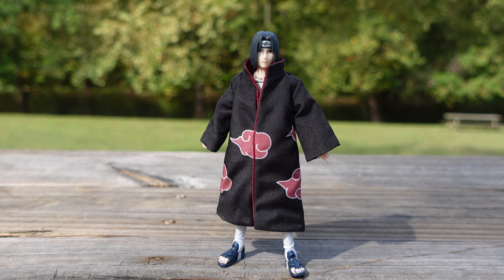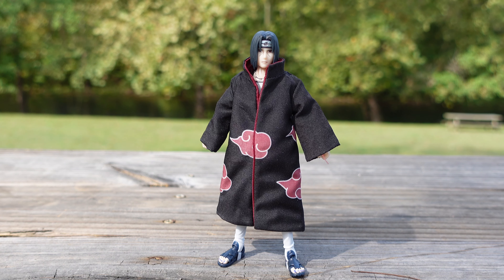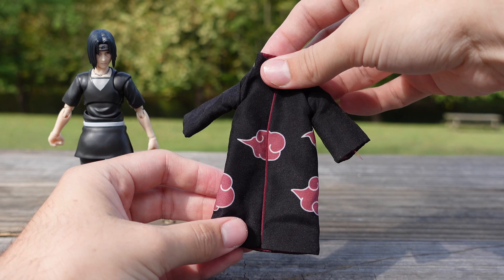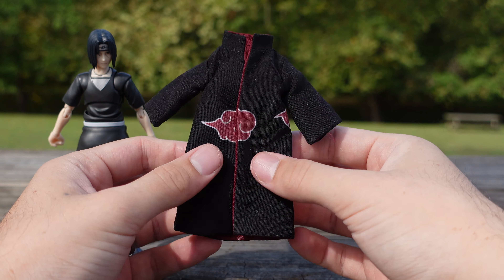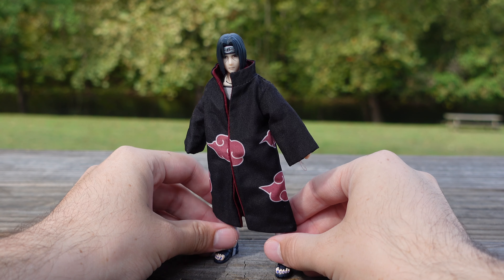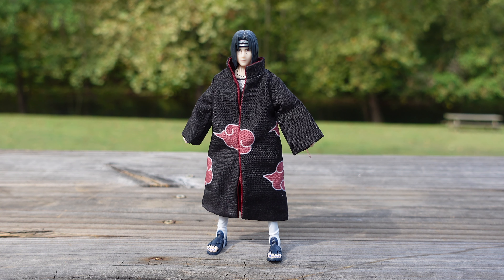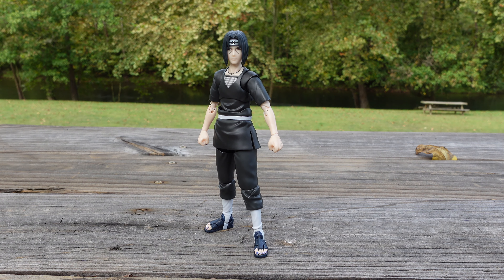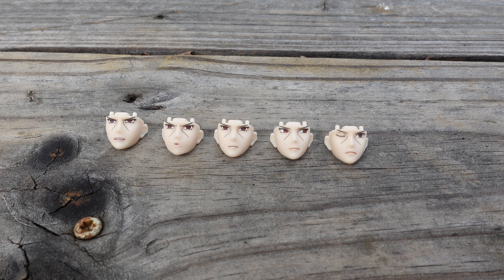This Figure is GREAT ... BUT | S.H. Figuarts Narutop99 Itachi Uchiha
"No Matter Who You Are, You Do Not Know What Kind Of Human You Are Until The Very End. As Death Comes To Embrace You, You Will Realize What You Are. That’s The View Of Death, Don’t You Think?" - Itachi Uchiha